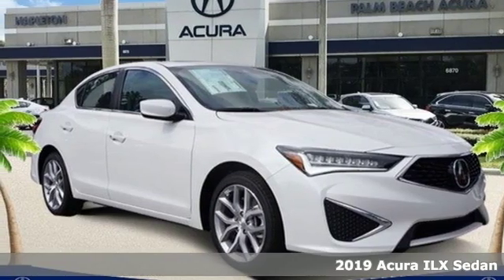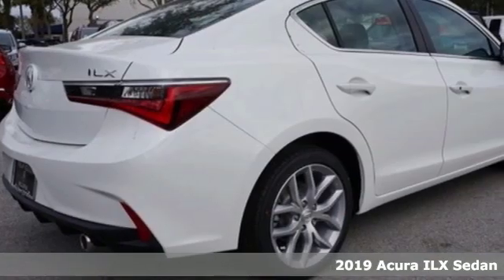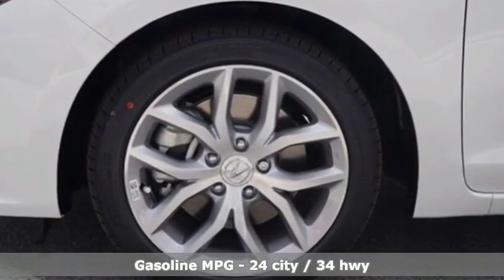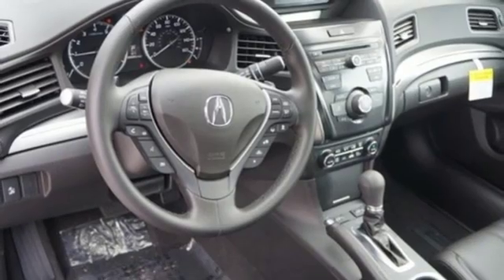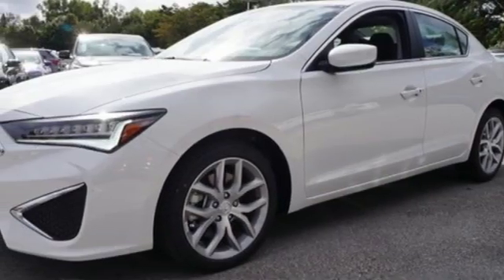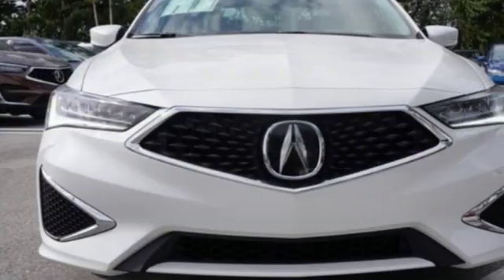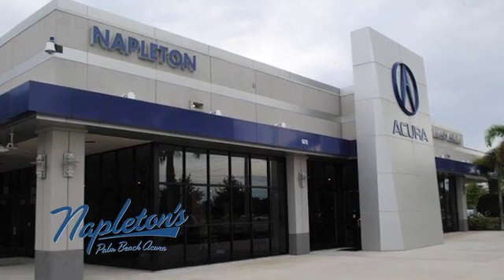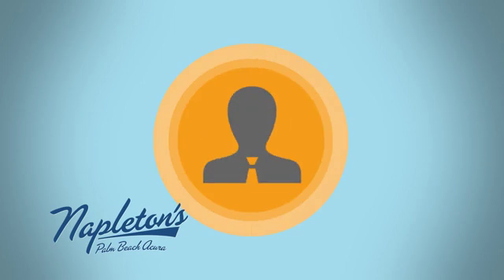New 2019 Acura ILX West Palm Beach FL Delray Beach, FL